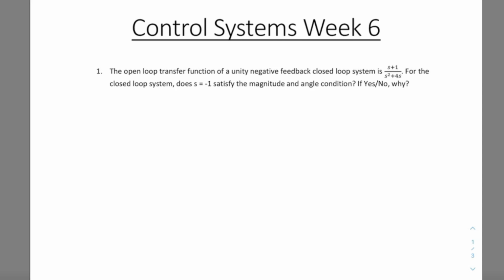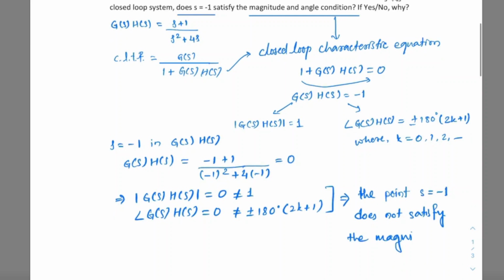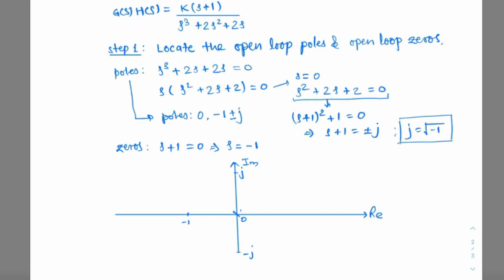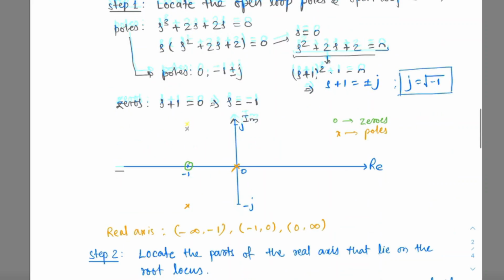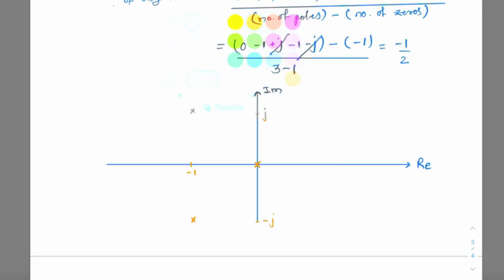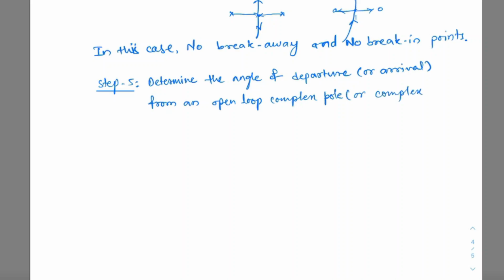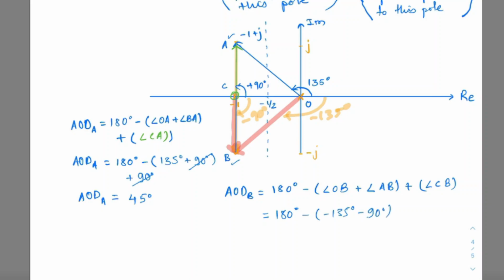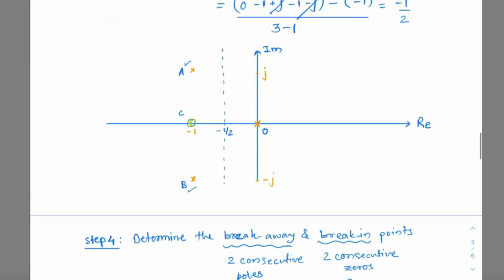NPTEL Control Systems 2022 Interactive Session Week 6